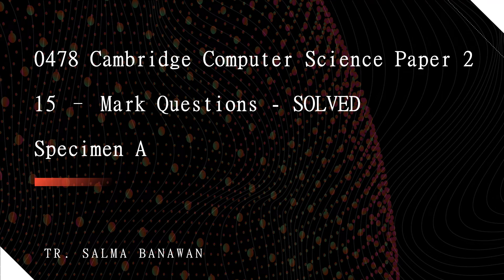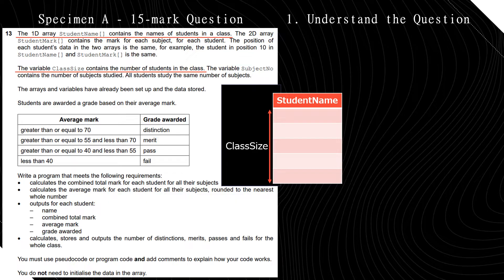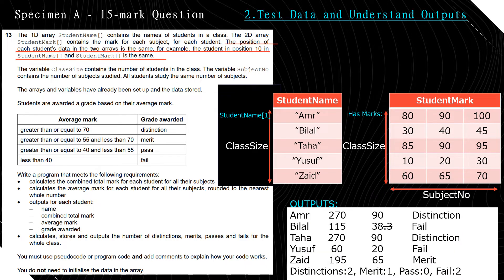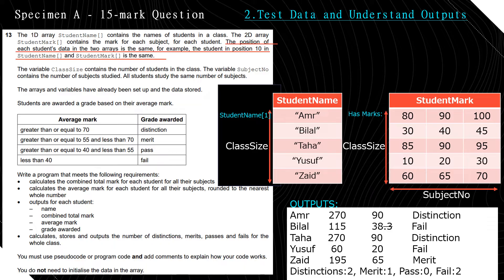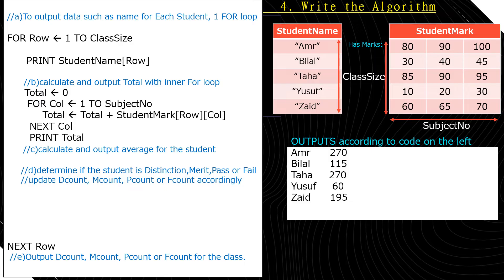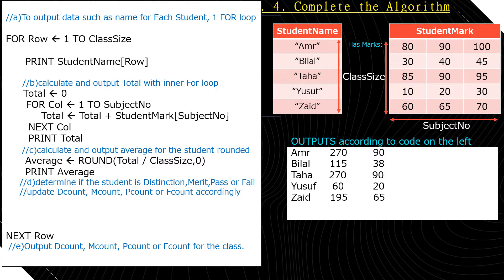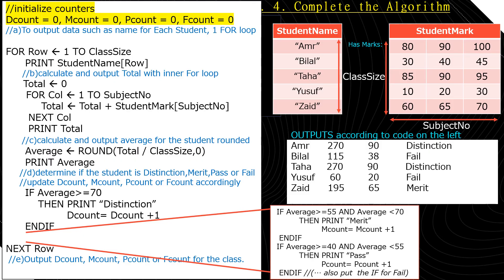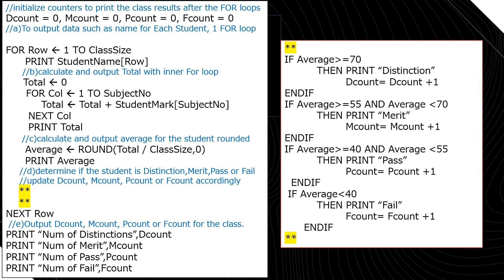0478 Programming 15 marks Specimen A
0478 Paper 2 15 mark questions with 1D and 2D arrays